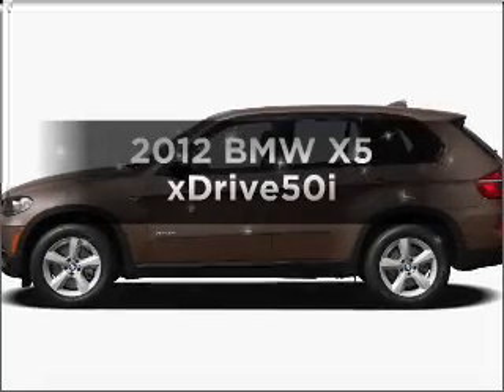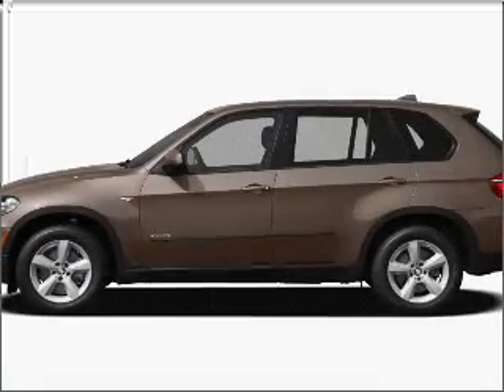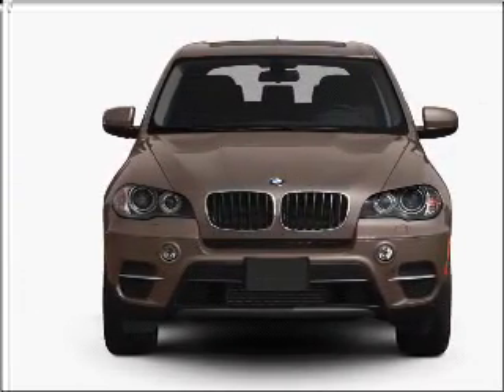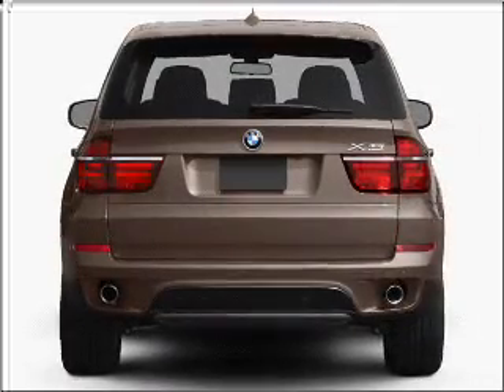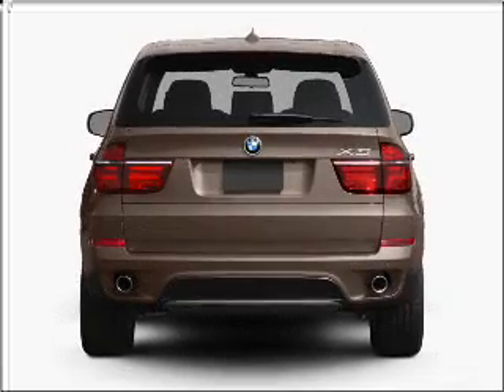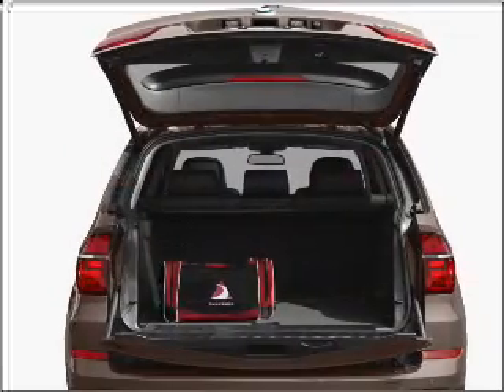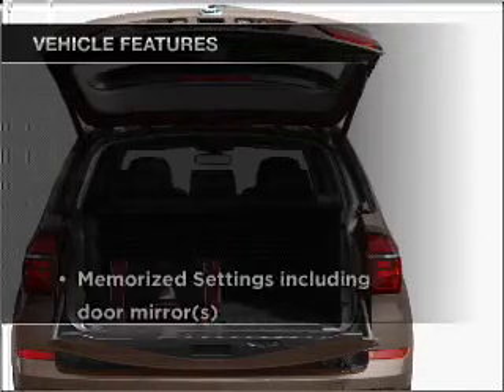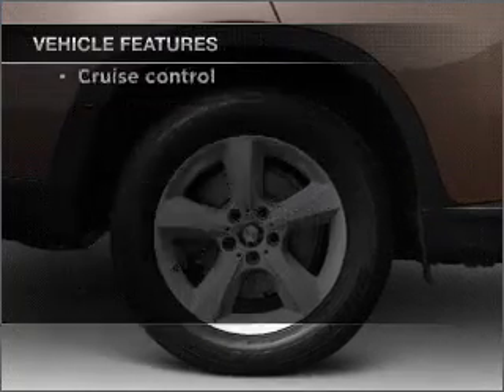2012 BMW X5 - Chandler AZ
Year: 2012
Make: BMW
Model: X5
Trim: xDrive50i
Engine: 4.4 liter 8 cylinder 32 valve
Transmission: 8-Speed Automatic
Color: Space Gray Metallic
Mileage:
Address:
7455 W Orchid Lane